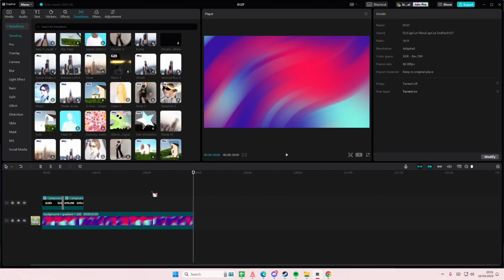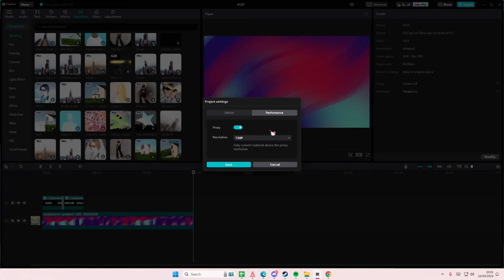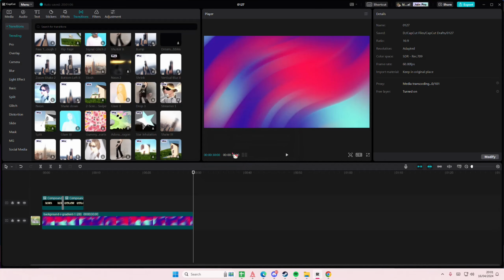[NEW UPDATE] How To Stop CapCut PC from Lagging while You're Editing a Video? CapCut PC Lag SOLVED!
Want to stop CapCut PC from lagging while you're editing a video? Here's how you can do that.